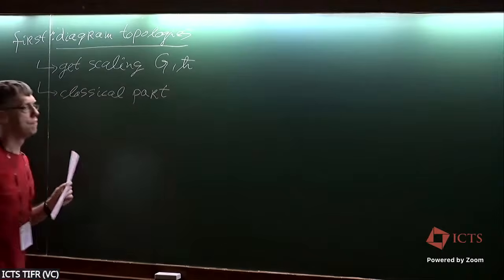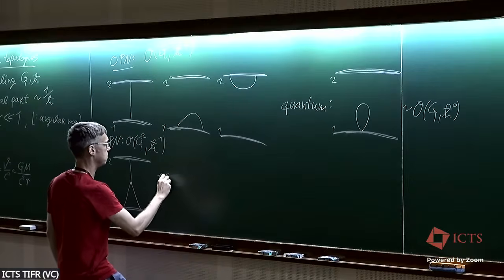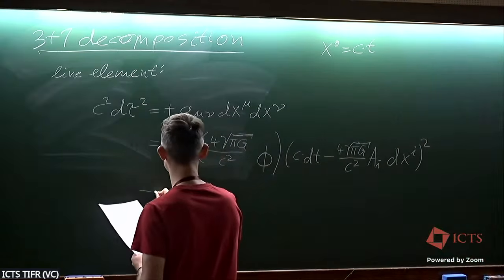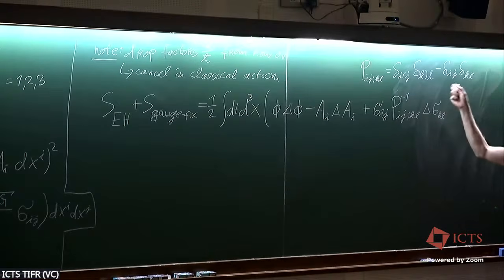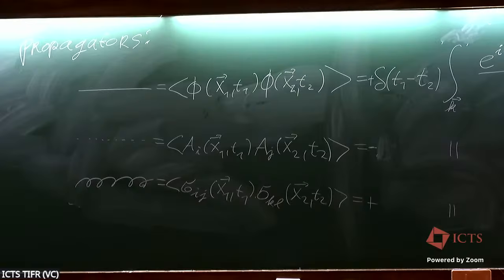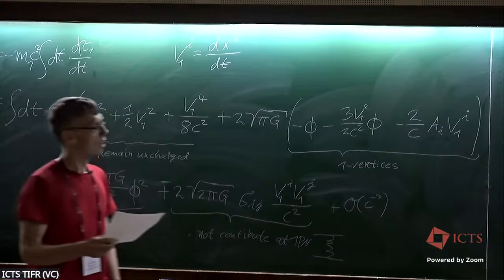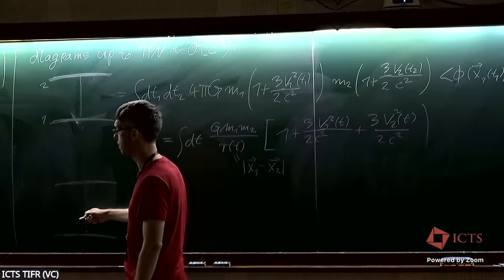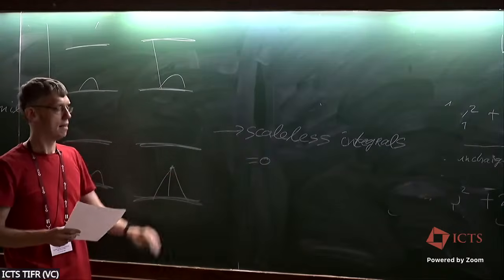Effective Field Theory Approach to Post-Newtonian Gravity by Jan Steinhoff (Lecture 2)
Program

ORGANIZERS
This school is part of the annual ICTS summer schools on gravitational-wave (GW) astronomy, which is rapidly becoming a precision science. Extracting physics and astrophysics from GW observations relies on accurate theoretical models, whose construction requires a synthesis of analytical and numerical relativity. In the past decade, major breakthroughs have emerged from applying high-energy physics techniques to GW source modelling. They provide systematic methods to compute higher-order effects in the GW signals. This is the focus of the current school, which will contain four graduate-level mini courses:

Effective Field Theory Approach to Post-Newtonian Gravity: Jan Steinhoff (Albert Einstein Institute)
Tails to the Gravitational Memory and Soft Graviton Theorems: Ashoke Sen (ICTS)
Applications of Scattering Amplitudes to Compact Binary Inspirals: Donal O’Connell (Edinburgh)
Effective One-Body Approach to Compact Binary Coalescence: Tamanna Jain (École Normale Supérieure - PSL)
Eligibility Criteria: The school is aimed primarily at graduate students and postdocs in GW physics, theoretical high-energy physics, and related fields. A limited number of well-prepared, highly motivated senior undergraduates will also be considered. A solid background in general relativity and high-energy physics techniques (e.g., Feynman diagrams) is required.